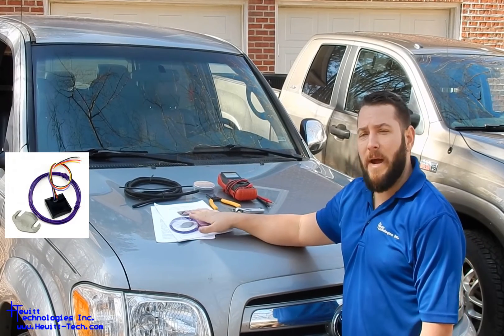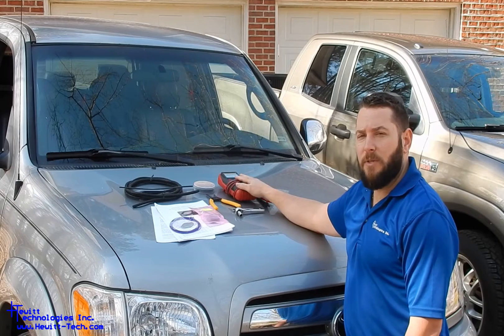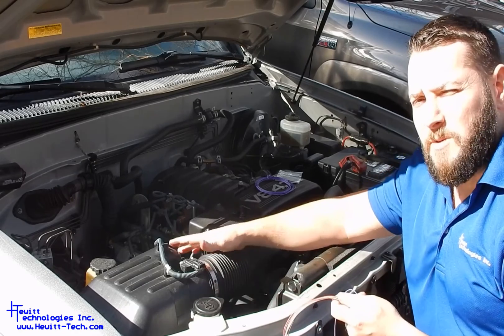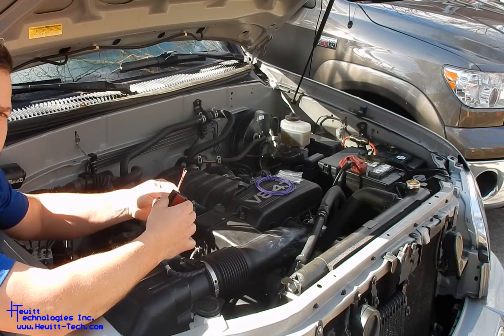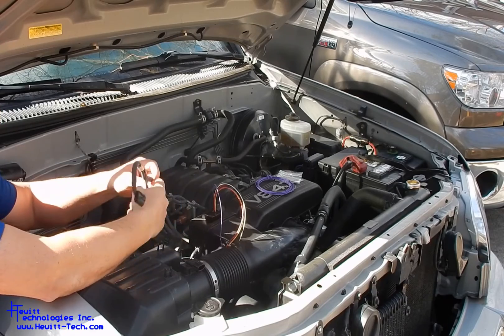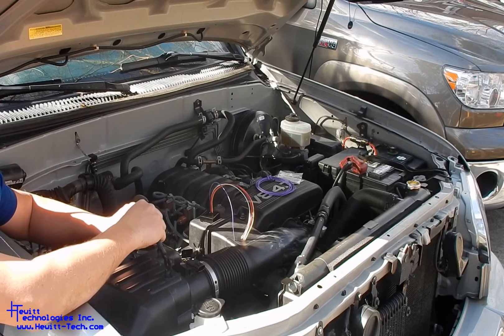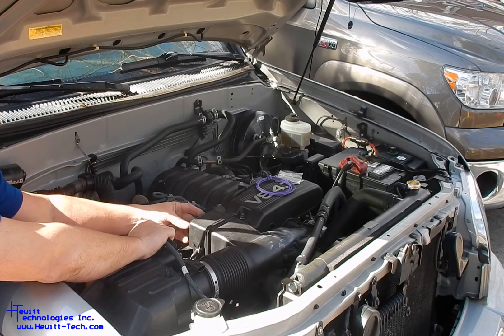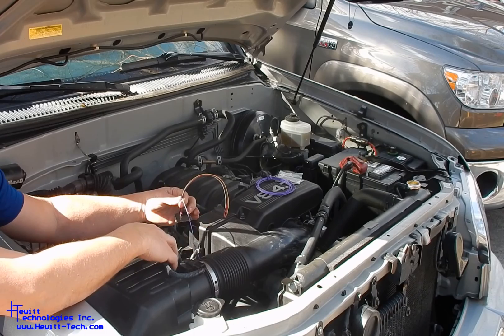Toyota Lexus V34W Wired Secondary Air Injection Bypass Module Install - Hewitt Tech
Installation of the Hewitt-Tech V34W - Wired  Secondary Air Injection System Bypass module. The V34W Wired Kits are for the 2005, 2006 and 2007 Toyota and Lexus vehicles with the 4.7L 2UZ-FE, 5.7L 3UR-FE, the 4.0L 1G-FE and the 2.7L 2TR-FE engines.

These kits install wiring directly into your vehicles factory IAT/MAF harness. You will need to cut 1 wire and tap into several others to install. As noted in our instructions we recommend soldering as the best method to make the connection

These kits will prevent operation of the SAIS and let you clear certain trouble codes like P1441, P1442, P1443, P1444, P2440, P2441, P2442, P2443, P2445, p2447, keep you out of limp mode and save you a few thousand dollars in repairs.

In certain instances the kits can also be used to clear codes P2431, P2432, P2433, P2436, P2437 and P2438 and P0106B
With the addition of a Hewitt Tech Pump Replacement Pack that come with our Silver and Gold Bypass kits you can also clear a P0418/P0419 code.

Please see our website for more information about your trouble codes or give us a call Toll Free 9AM-5PM EST and see how we can help you save thousands of dollars on repairing your Secondary Air Injection System.